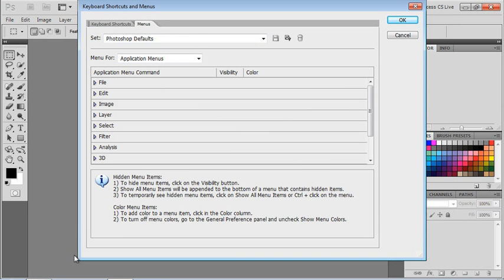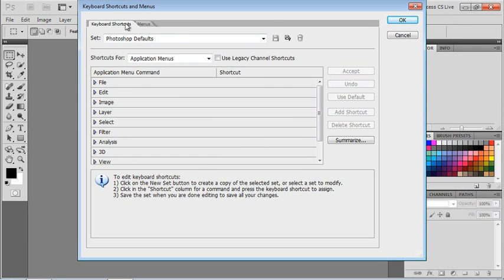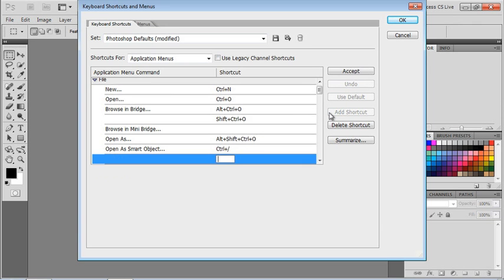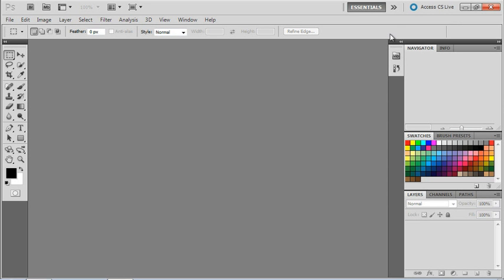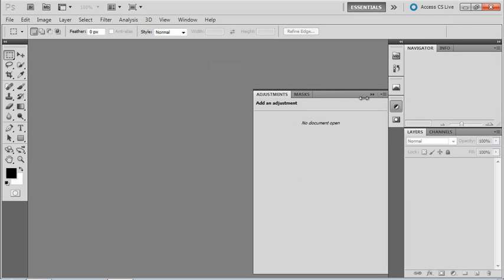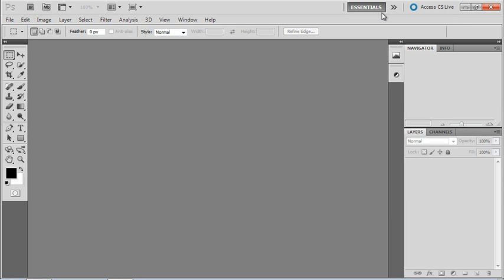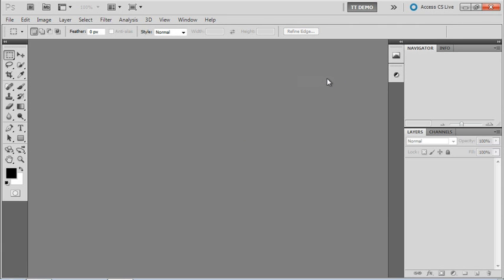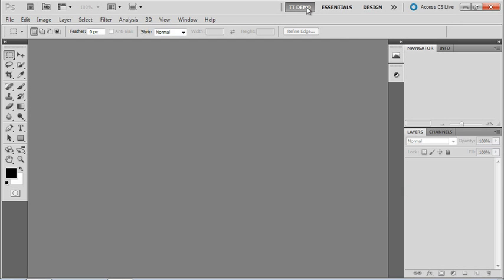Adobe Photoshop CS5 Extended Essentials (Chapter 2 - Part 3)